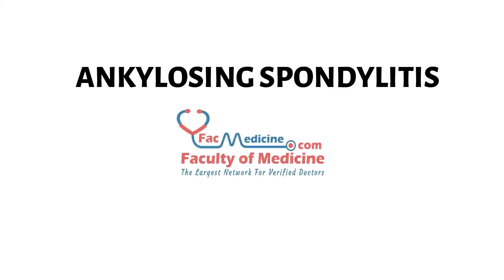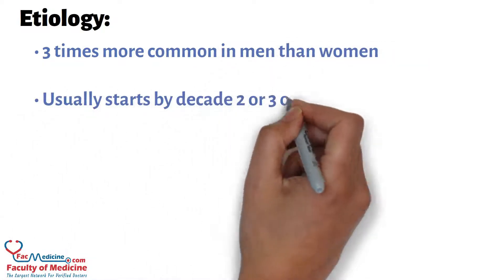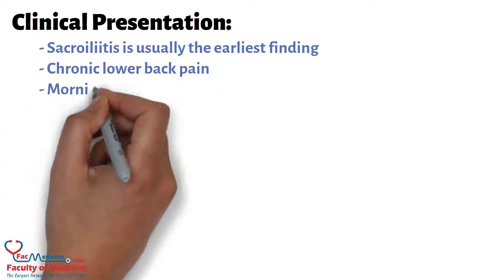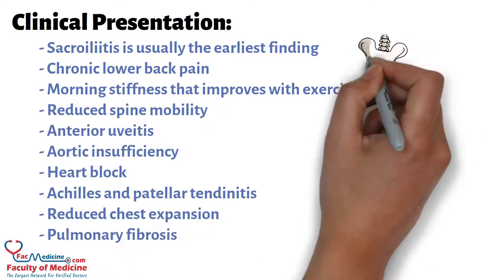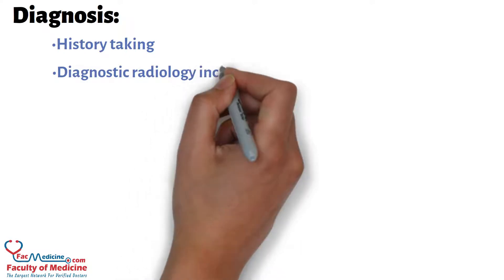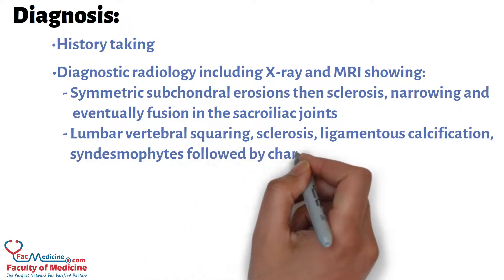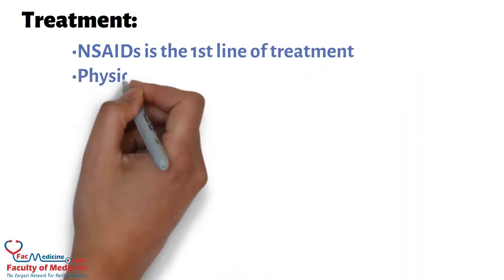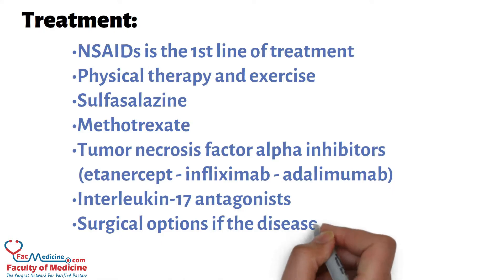Ankylosing Spondylitis Summarized in 3 Minutes for HCPs (Presentation - Diagnosis - Treatment)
Ankylosing spondylitis is an inflammatory systemic disorder that affects primarily the axial skeleton and peripheral joints in young men.

Etiology:
• 3 times more common in men than women
• Usually starts by decade 2 or 3 of life
• 90% of patients are positive for HLA B-27
• More common among 1st-degree relatives of patients with ankylosing spondylitis

Clinical Presentation:
- Sacroiliitis is usually the earliest finding
- Chronic lower back pain
- Morning stiffness that improves with exercise
- Reduced spine mobility
- Anterior uveitis
- Aortic insufficiency
- Heart block
- Achilles and patellar tendinitis
- Reduced chest expansion
- Pulmonary fibrosis

Classification:
• Axial ankylosing spondylitis
• Non-radiographic ankylosing spondylitis
• Peripheral ankylosing spondylitis

Diagnosis:
• History taking
• Diagnostic radiology including X-ray and MRI showing:
- Symmetric subchondral erosions then sclerosis, narrowing and eventually fusion in the sacroiliac joints
- Lumbar vertebral squaring, sclerosis, ligamentous calcification, syndesmophytes followed by characteristic "Bamboo Spine"
• CBC, ESR and CRP
• HLA-B27 is not commonly used as a diagnostic test

Treatment:
• NSAIDs is the 1st line of treatment
• Physical therapy and exercise
• Sulfasalazine
• Methotrexate
• Tumor necrosis factor alpha inhibitors (etanercept - infliximab - adalimumab)
• Interleukin-17 antagonists
• Surgical options if the disease is progressive